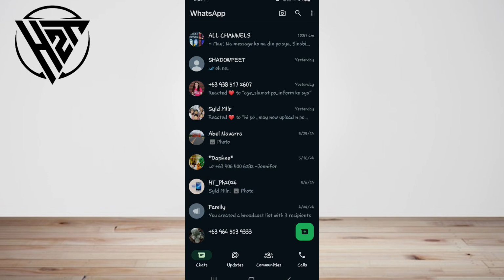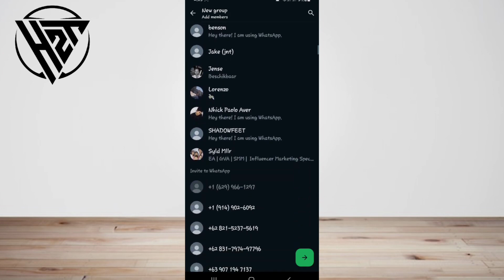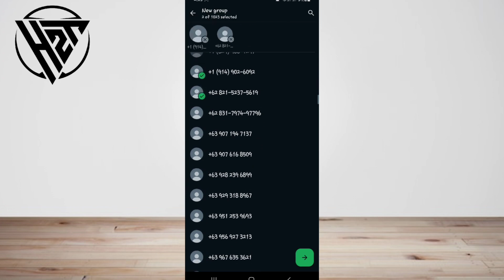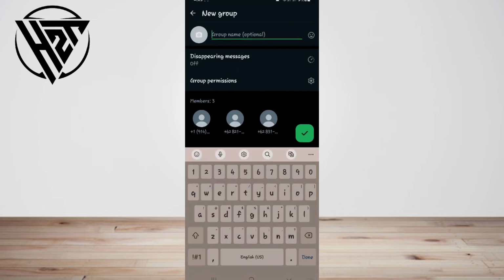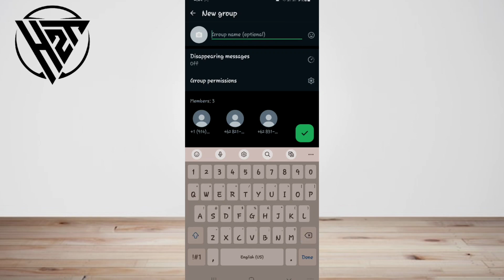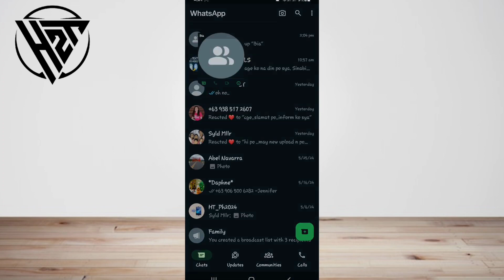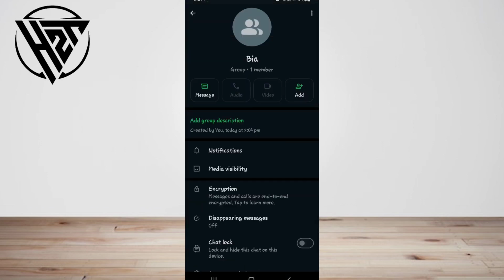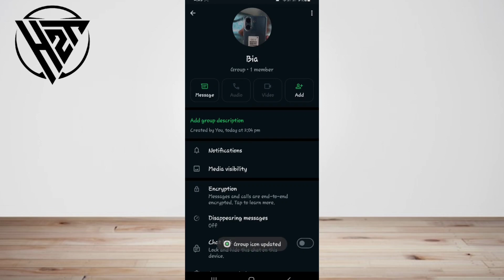How To Create a WhatsApp Group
In This Tutorial, You'll learn "How To Create a WhatsApp Group! In "How To Create a WhatsApp Group" tutorial, We will show you how  to create a WhatsApp group! We’ll guide you through the steps to create a group using both the WhatsApp mobile app and desktop site. Learn how to add members, set a group name, and customize your group settings.